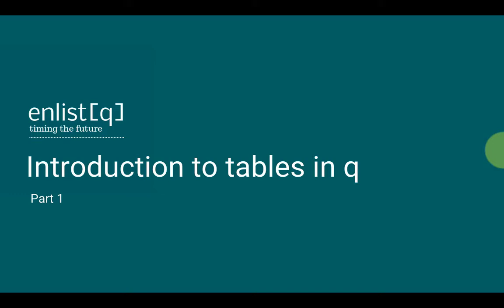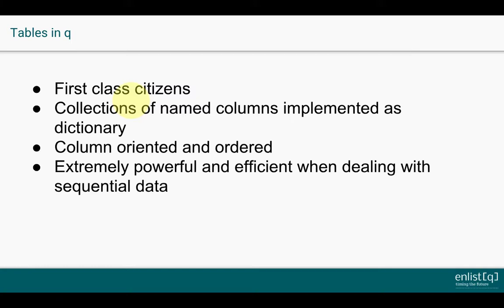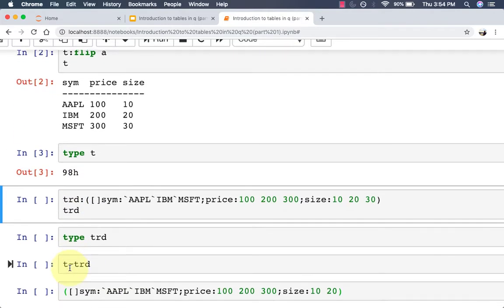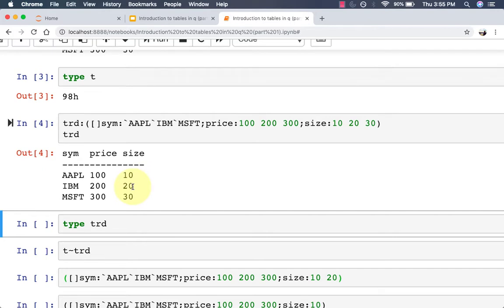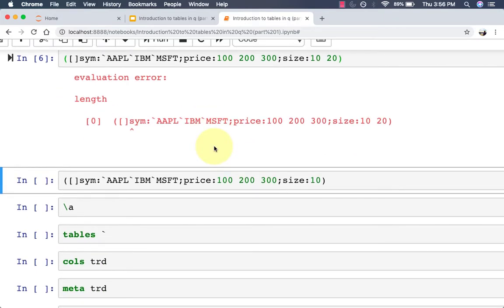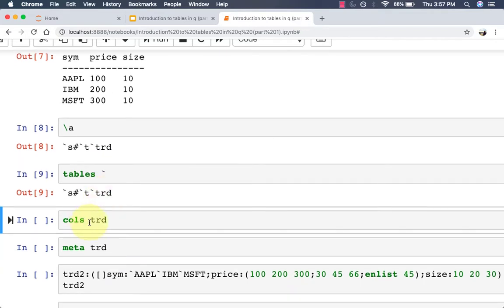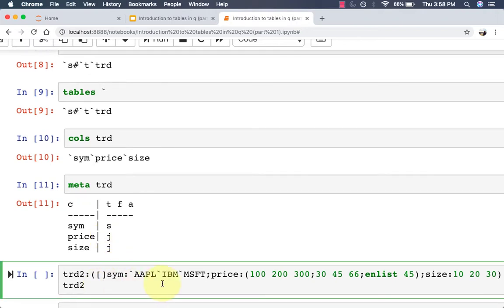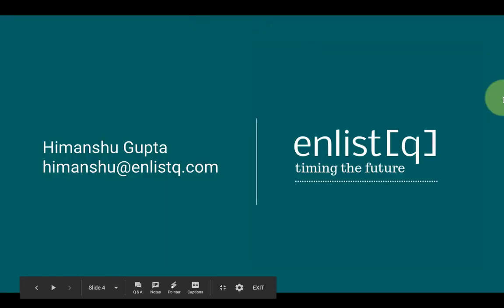Introduction to tables in q (part 1)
In this video, we introduce you to what tables are, how to create them, how they are structured under the hood and some basic operations you can perform on them.